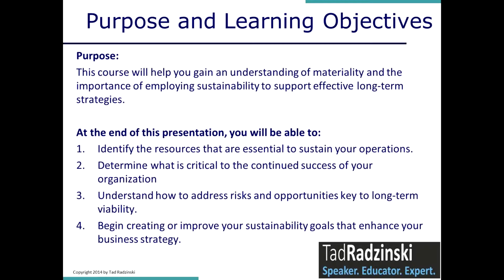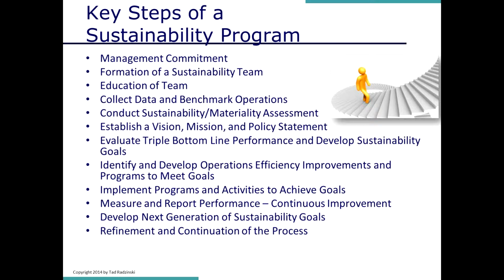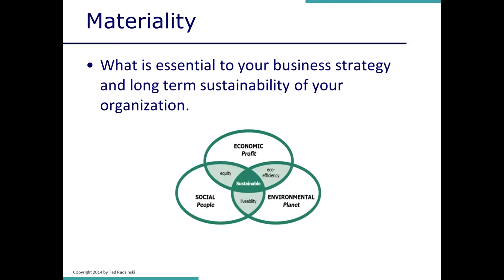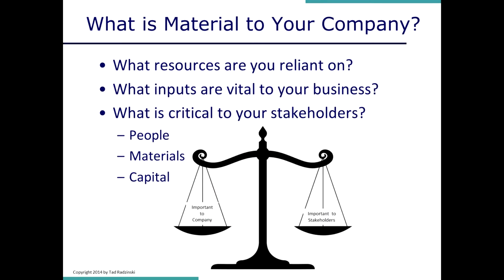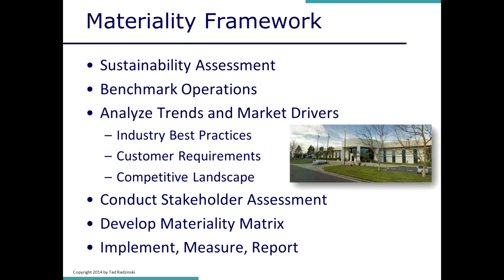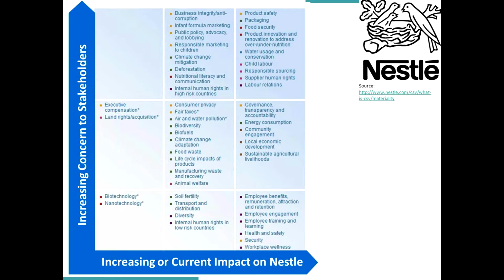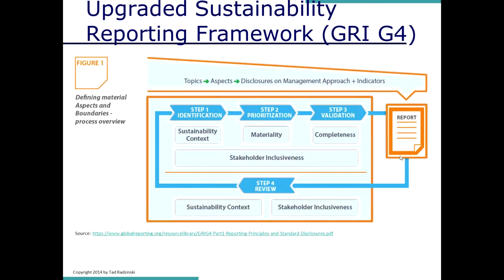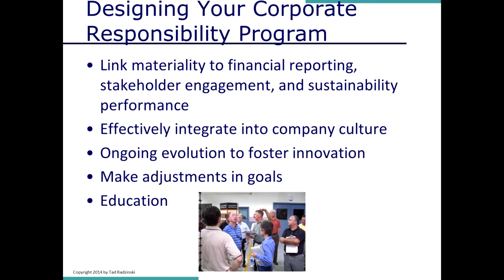Materiality - Managing Long-Term Risk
Materiality is defined by the Global Reporting Initiative (GRI) as “those topics that have a direct or indirect impact on an organization’s ability to create, preserve or erode economic, environmental and social value for itself, its stakeholders and society at large”. Corporate Sustainability principles embody a forward-thinking approach that considers all relevant factors to develop a successful, long-term business strategy. As our world continues to change and new risks and opportunities emerge, it is imperative that companies identify the resources that are essential to sustain their operations. This webinar provides insight and guidance on employing sustainability to support effective long-term strategies. Topics covered include: determining what is critical to the continued success of your organization, addressing risks and opportunities key to long-term viability, and creating sustainability goals that enhance your business strategy.

Tad Radzinski is a leading expert in corporate responsibility. Tad is co-founder and president of Sustainable Solutions Corporation (SSC), providing consultative services to companies in a wide range of global industries. Tad is also an adjunct professor at Villanova University, teaching graduate classes in Principles of Sustainable Development, Sustainable Manufacturing, Advanced Life Cycle Assessment, and Introduction to Sustainable Product Design.